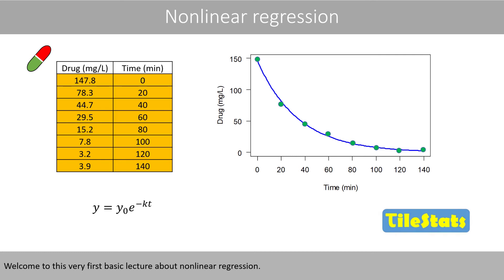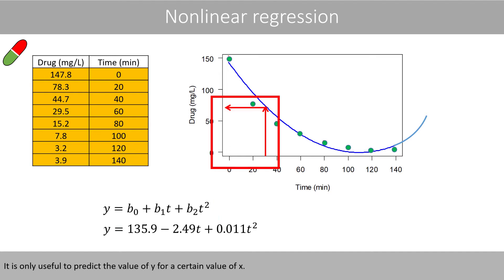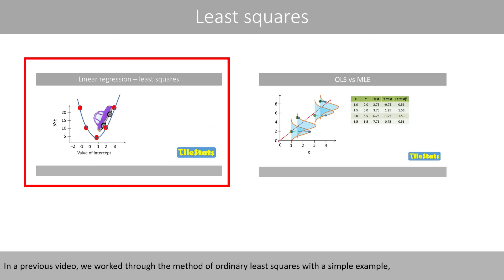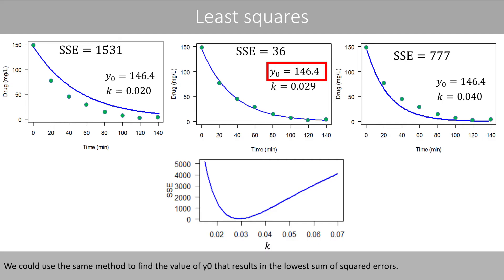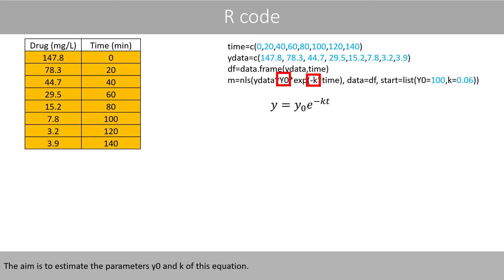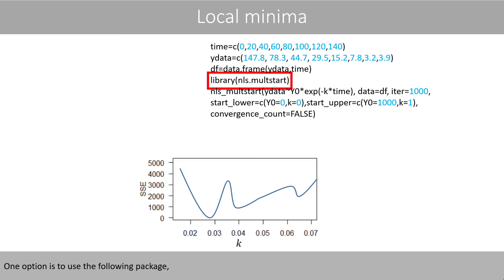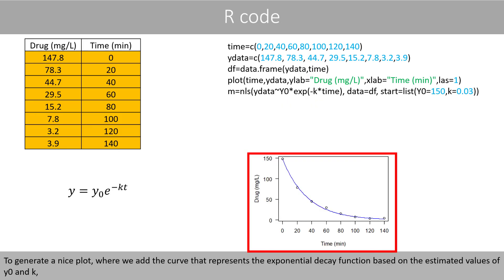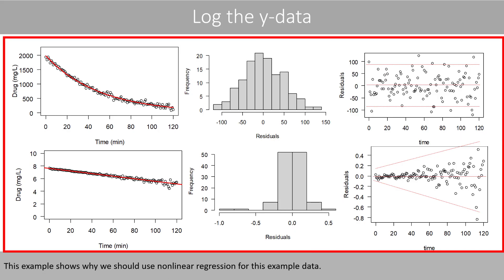Nonlinear regression - the basics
1. Linear vs non-linear regression
2. Fit a polynomial (01:00)
3. Fit an exponential decay function (03:00)
4. Ordinary least squares (05:10)
5. How to use nonlinear regression in R (09:53)
6. The problem with local minima (12:30)
7. Why we should not transform the data (17:05)
* At minute 13:56 the SSE should be